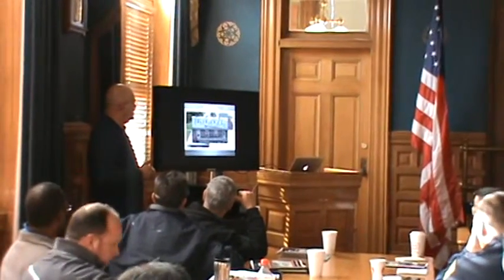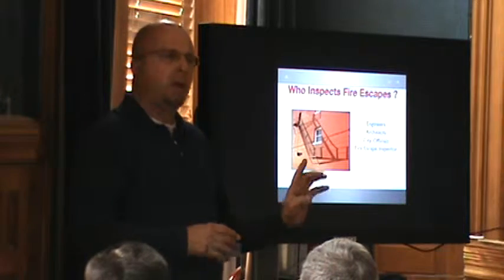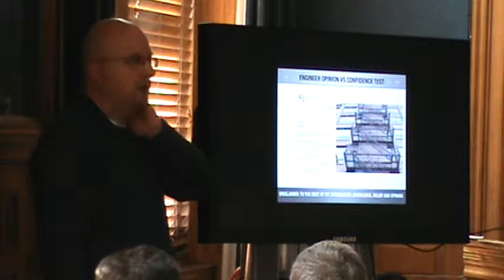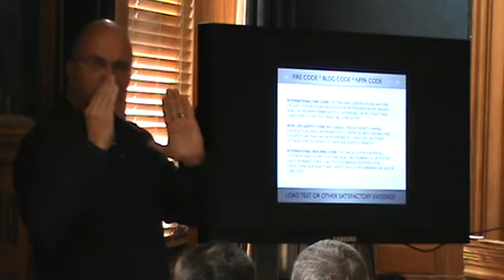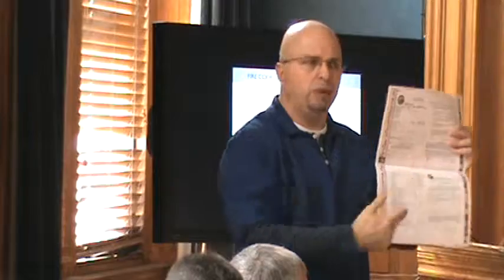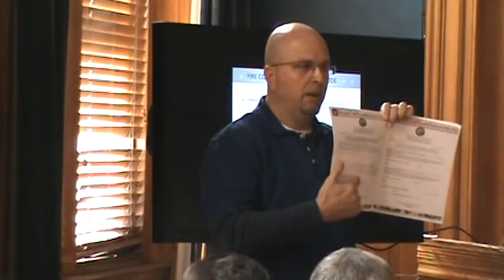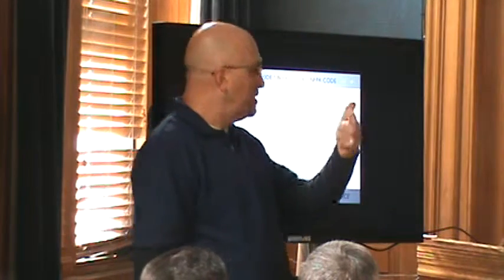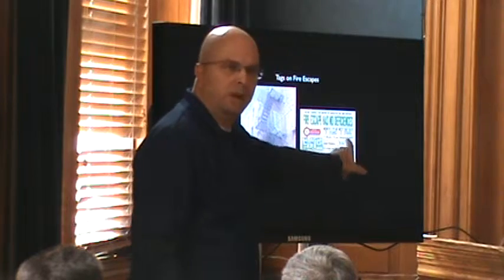Lowell Fire Escape Awareness Seminar Part 2 - Uploaded 1/26/13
Cisco gives fire escape awareness training.